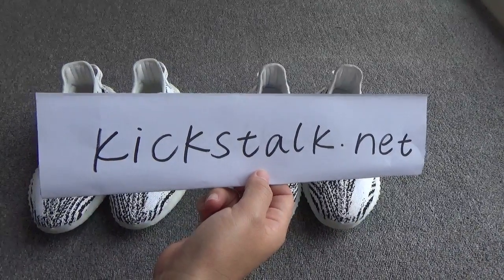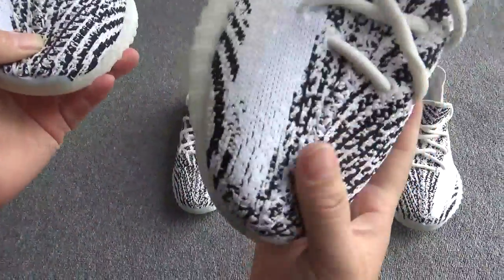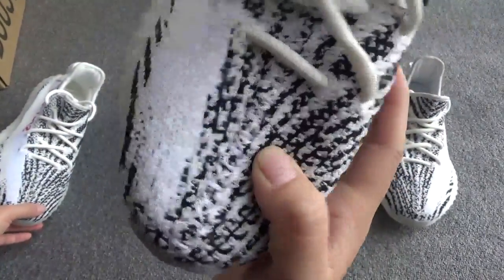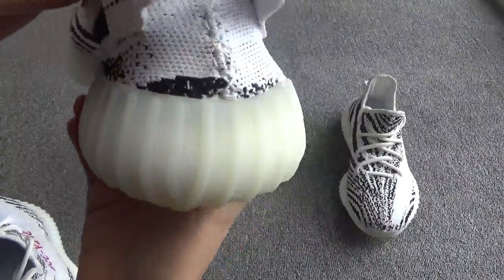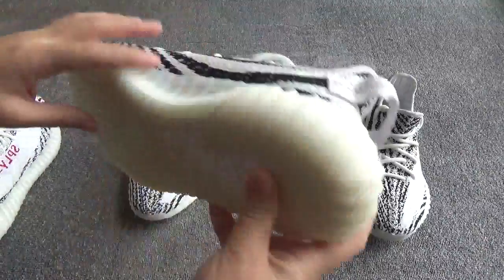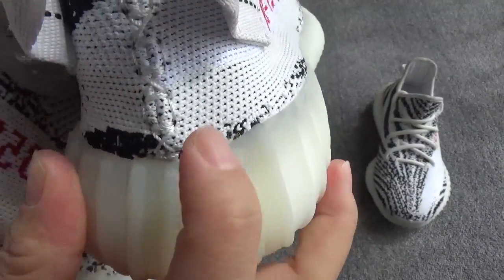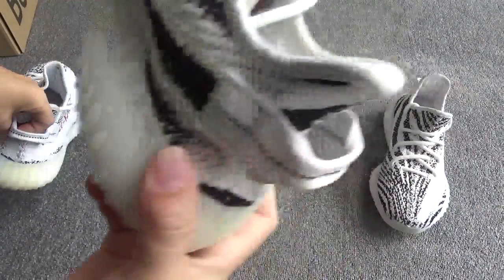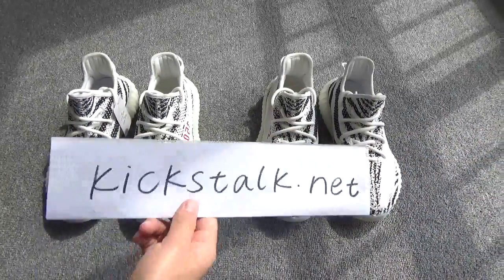Yeezy Boost 350 v2 Zebra Comparison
Contact Lily:
Kik/ Skype: kickstalknet
WeChat：LilyLi19940521